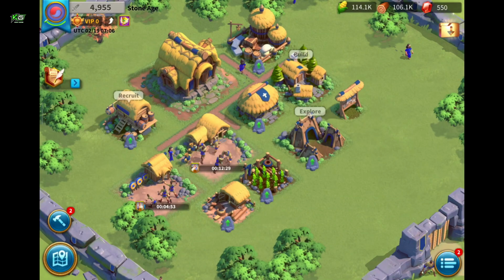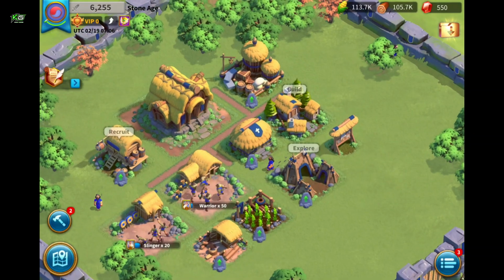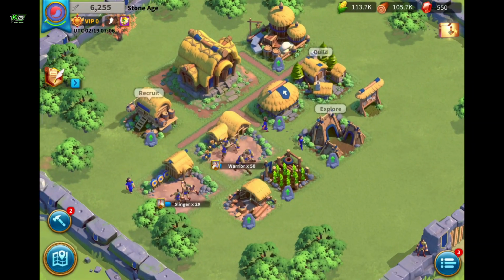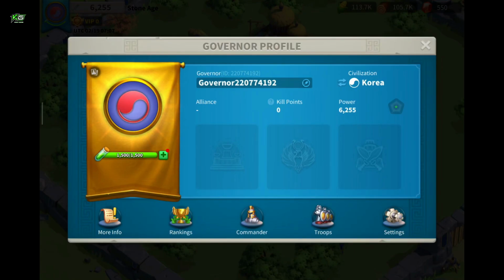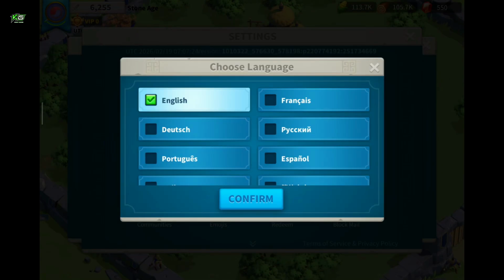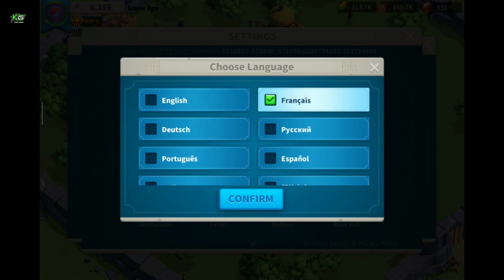How to Change the Language in Rise of Kingdoms (2026 Beginner Guide)?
Did you know you can easily change the language in Rise of Kingdoms in just a few taps? Whether you’ve joined an international alliance, want to play in your native language, or accidentally switched to one you don’t understand — this quick 2026 tutorial will help you get everything back in your preferred language